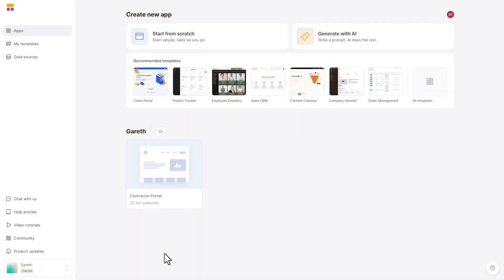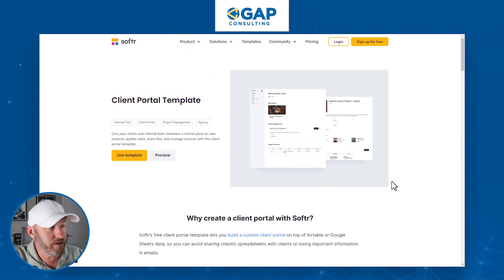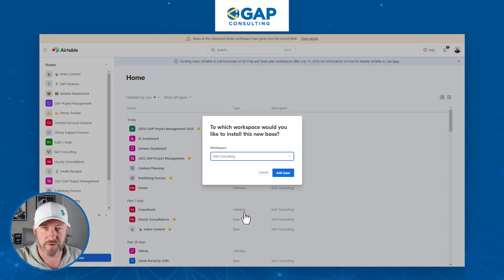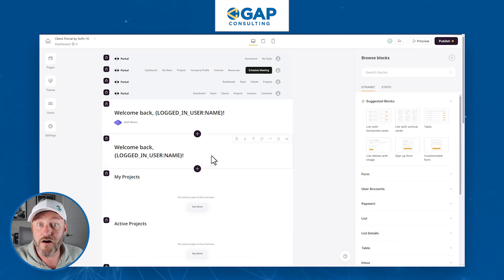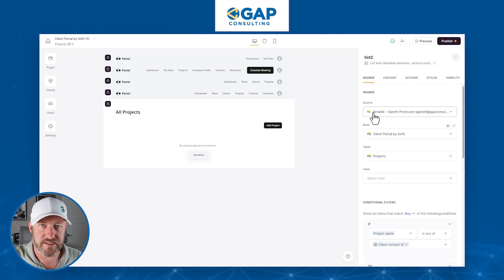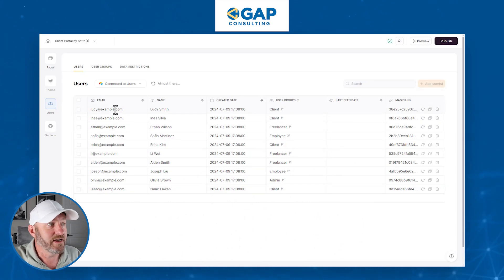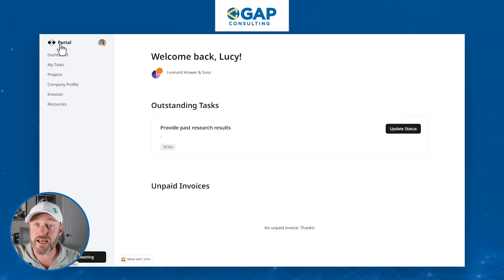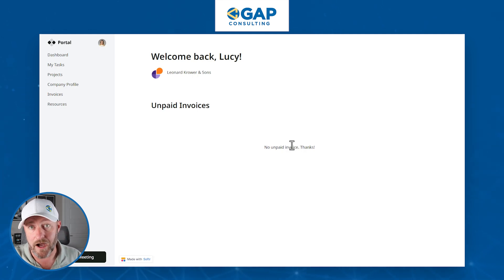Build a functional Client Portal for your team in minutes using Softr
Are you ready to set up a new portal for your clients in a matter of minutes? Learn how to leverage powerful no-code tools like Softr and Airtable to consolidate project information, interaction history, tasks, and more in a clean and organized manner. Tailor your client's experience and manage your business more effectively thanks to Softr! 👇

Table of Contents: 📖 👇

00:00 - What this video covers
01:24 - Why would you want a client portal template?
02:04 - Installing the Softr template
03:23 - Looking at data sets in Airtable
04:11 - Viewing the Template output
06:12 - Exploring the template as a user
10:41 - Final thoughts and How to Get More Help!